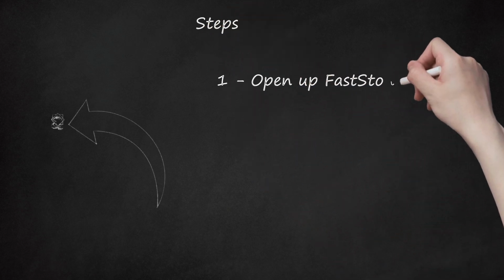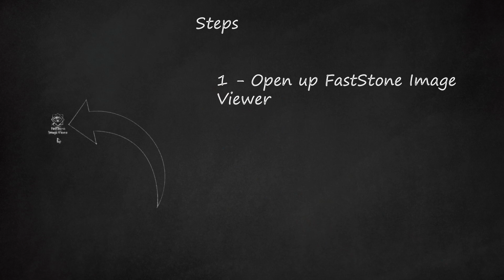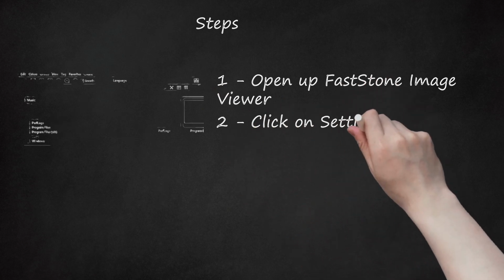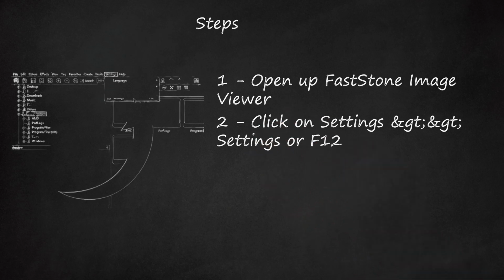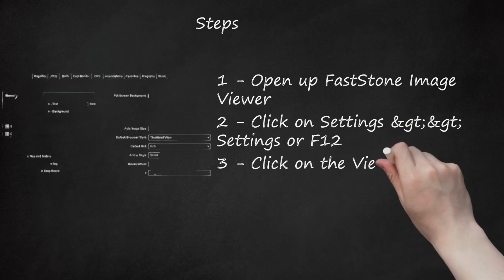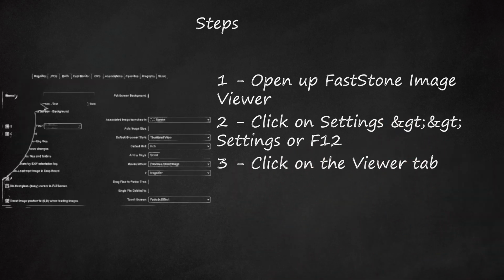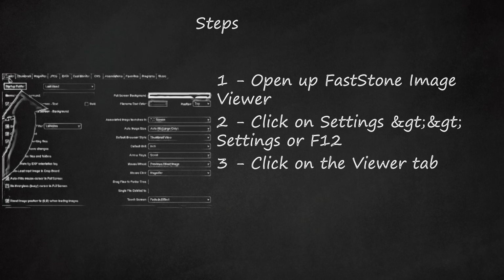Optimizing Your Photo Workflow: FastStone Image Viewer Setup & Efficiency Tips with Rosetta Stone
The video provides efficiency tips for setting up FastStone Image Viewer. To begin, open the viewer and access the Settings by clicking on Settings or pressing F12. In the Settings dialog box, navigate to the Viewer tab and locate the 'Startup Folder' in the upper left corner. Opt for a Specified Folder and choose a common location for storing images. The video suggests using Rosetta Stone as a free and effective image viewer for efficiently managing photos, allowing users to easily delete or move images as needed.